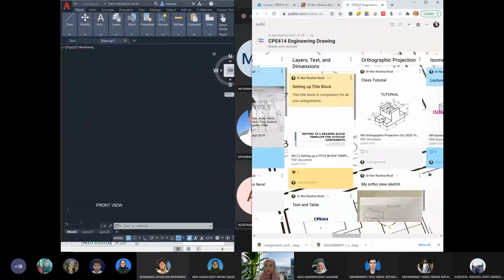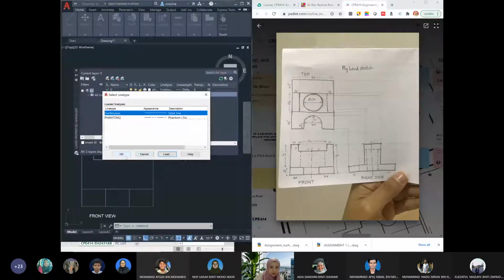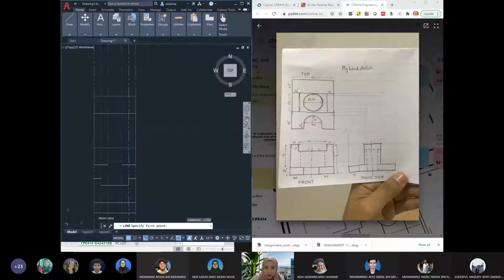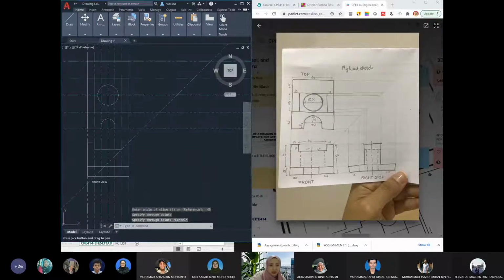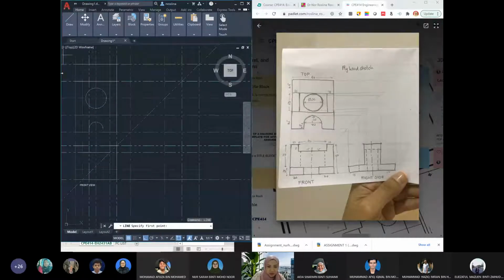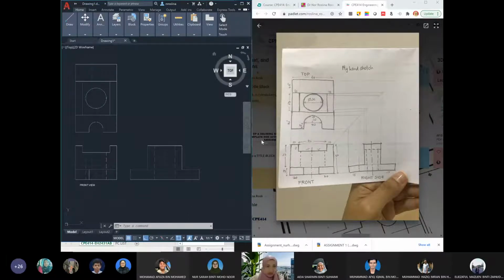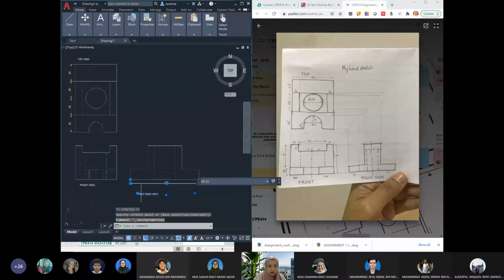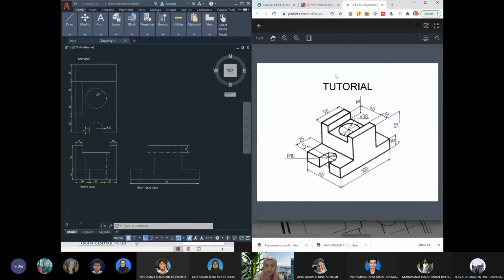Orthographic Projection Demonstration using AutoCAD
Part of the recorded online Engineering Drawing course for EH2431 students offered at the Faculty of Chemical Engineering, Universiti Teknologi MARA Malaysia.
Course: CPE414 Engineering Drawing
Nov 2020. Open and Distance Learning (ODL)